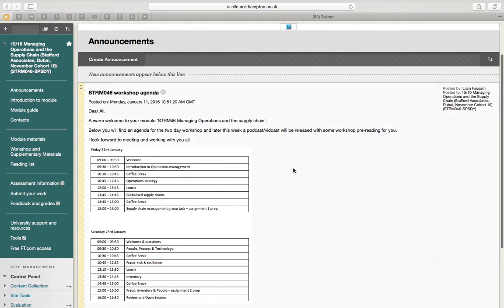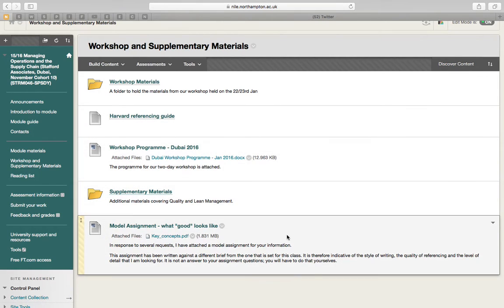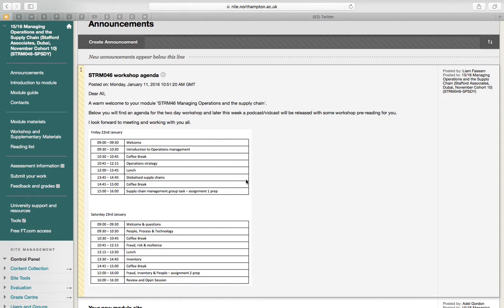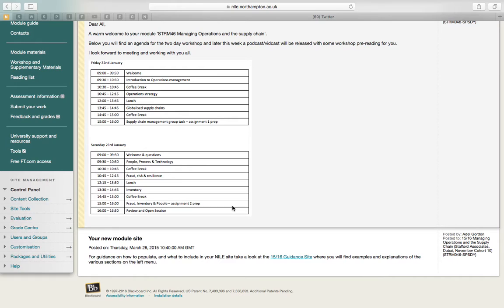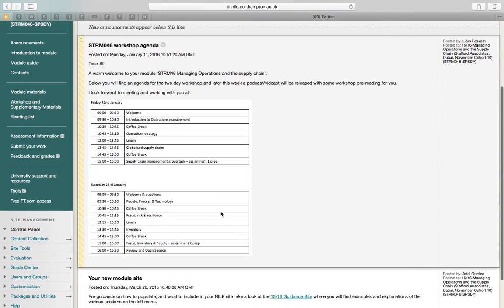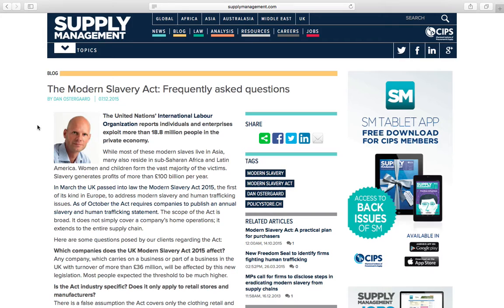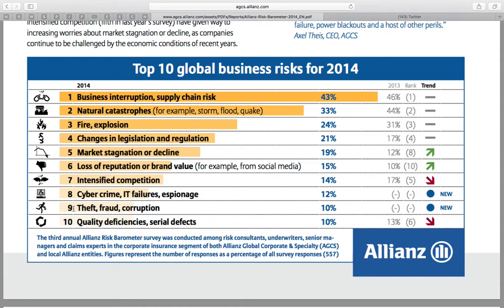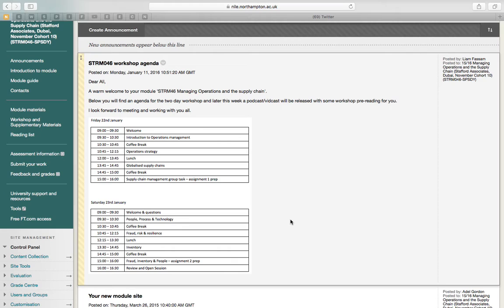Introduction to Supply chain operations module - Dubai Jan 2016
Channel to support course delivery and facilitate video blogs on the changing landscape of logistics, procurement and supply chain